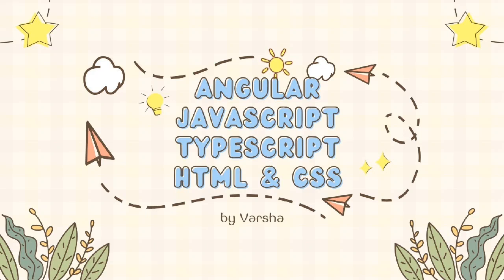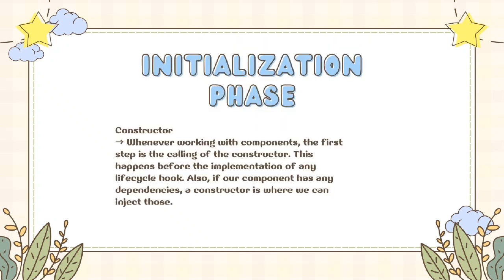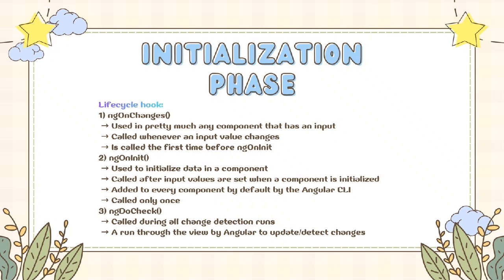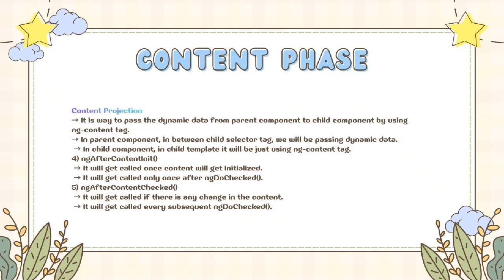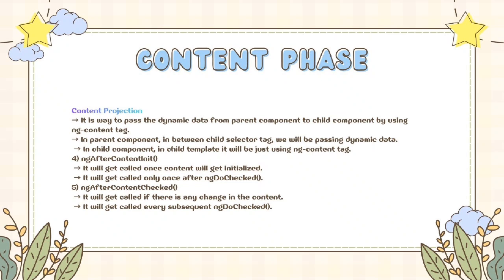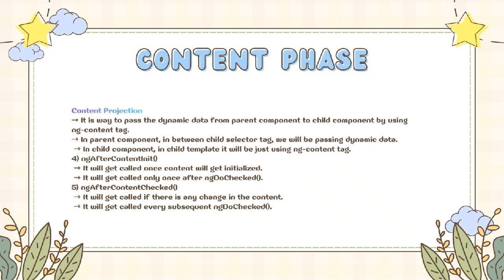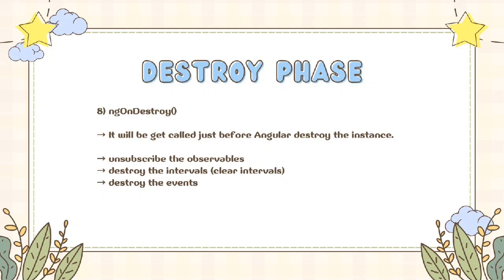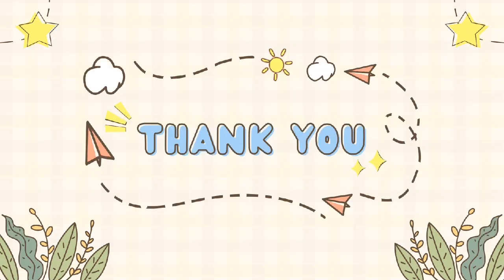Lifecycle hooks in Angular